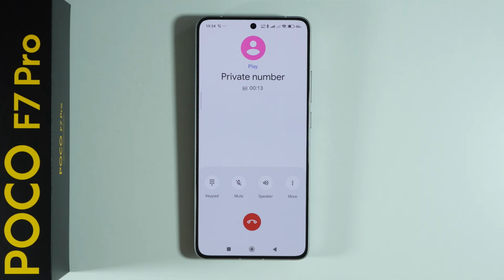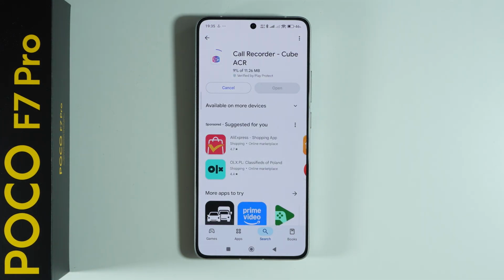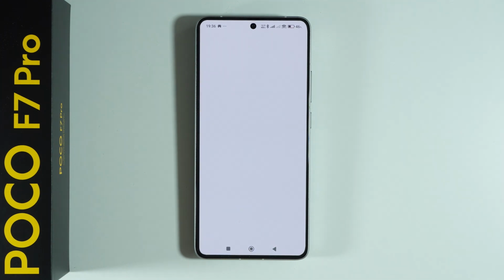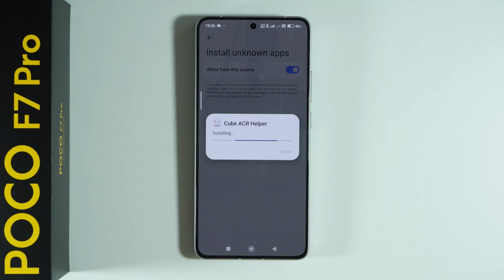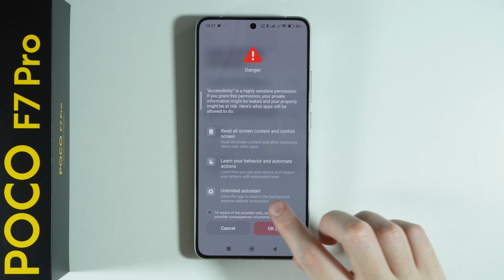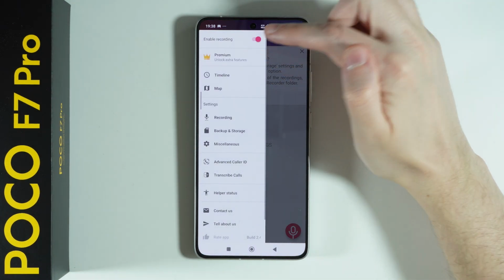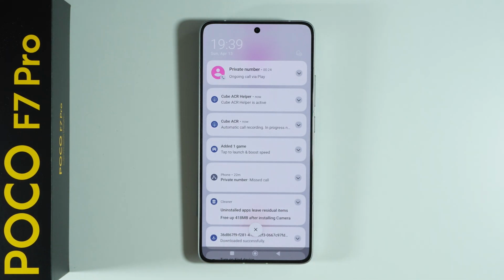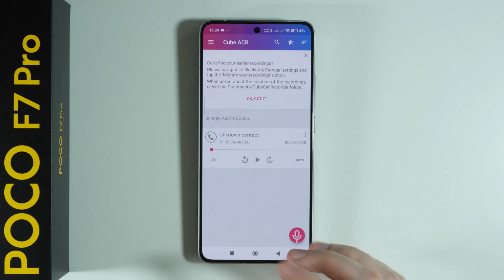POCO F7 Pro: How to Record Phone Calls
Want to record important phone calls on your POCO F7 Pro? This tutorial reveals legal methods to capture call audio in HyperOS, including built-in recording features and third-party solutions. Learn step-by-step how to enable automatic call recording, store conversations securely, and comply with local recording laws. We'll cover both native options and the best apps for high-quality recordings with clear audio. Never miss crucial call details again with these professional recording techniques! Like and forget to check your local regulations before recording calls.